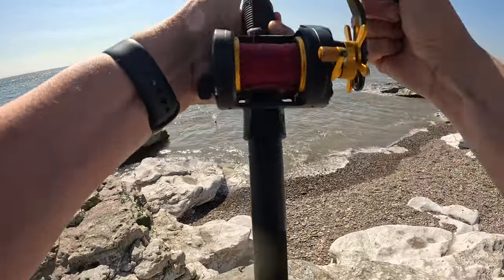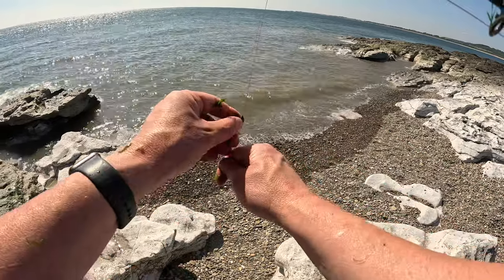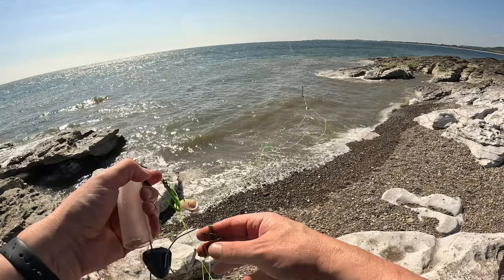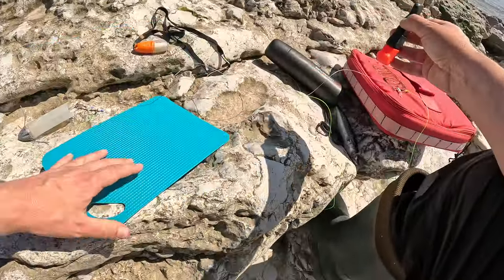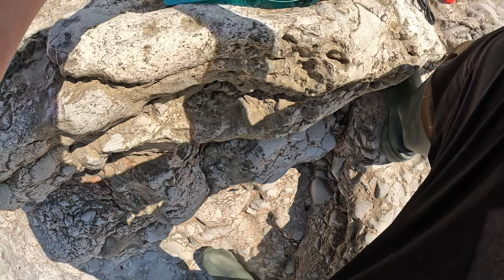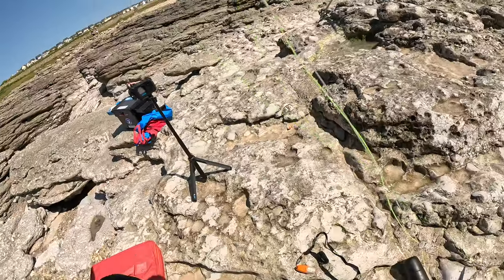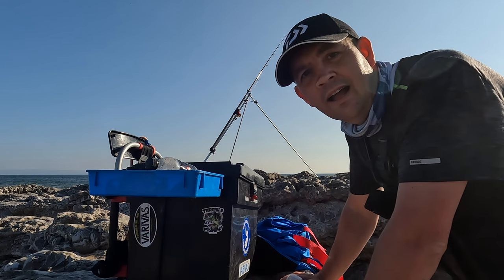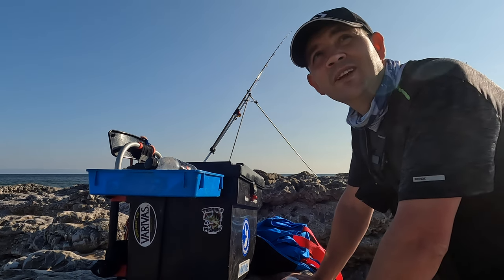Beach Fishing in Ogmore By Sea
Summer beach fishing in Wales using the leedaiconmatch and tronixbaitcapsule